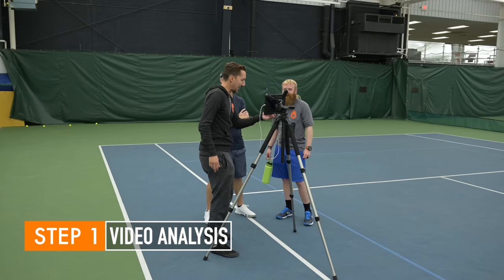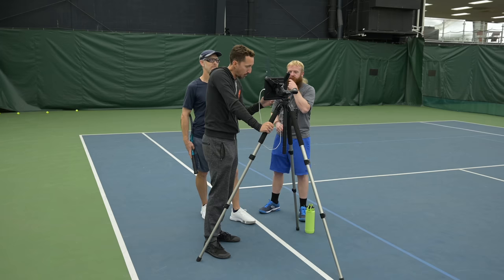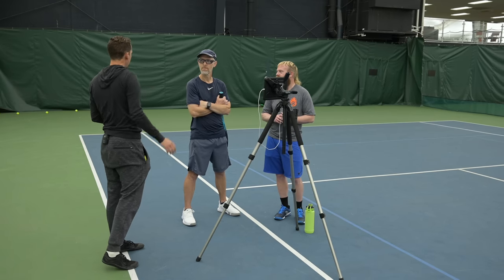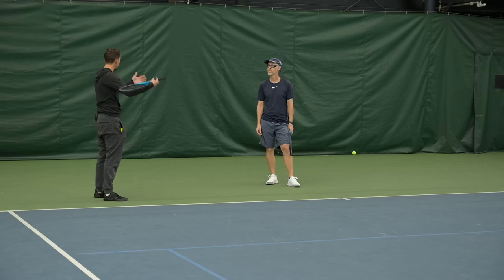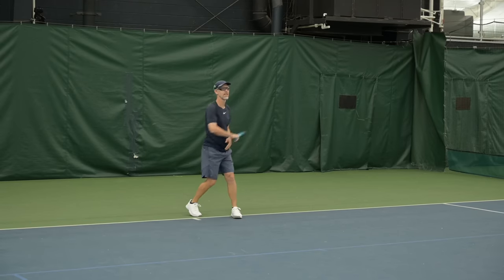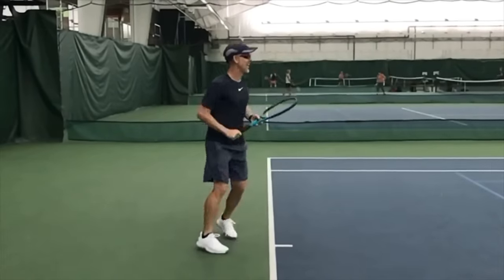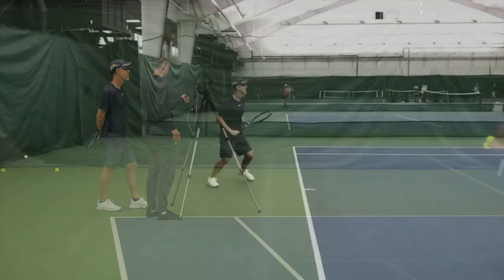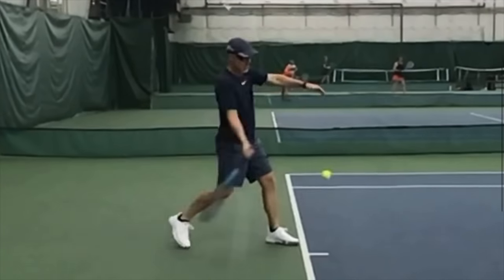Hit MORE Powerful Forehands with LESS effort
Tired of putting every ounce of effort into your forehand, only to generate a weak shot that sails long or into the net? The key to generating effortless power and spin is found in using your body – not your arm. Here's how...